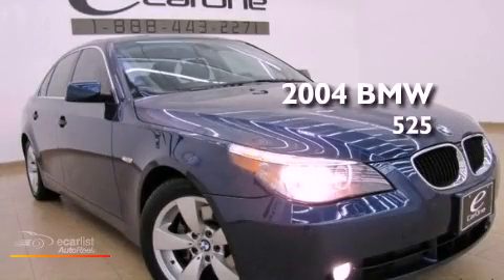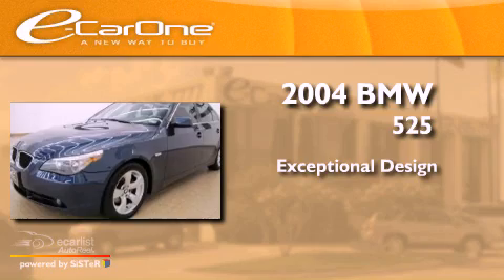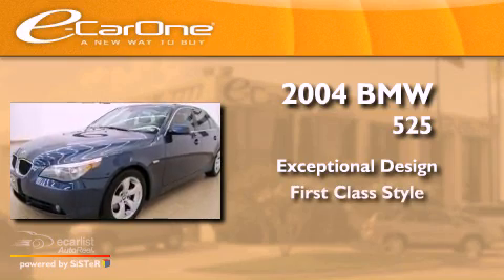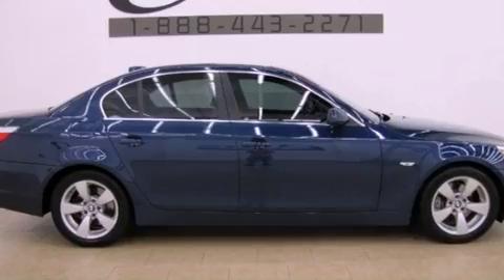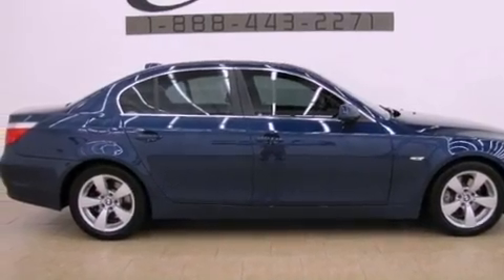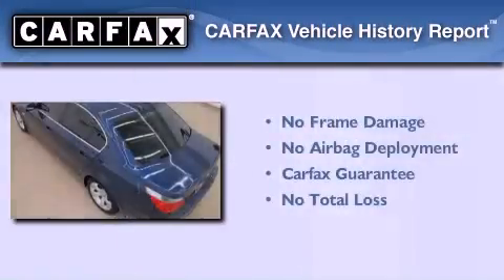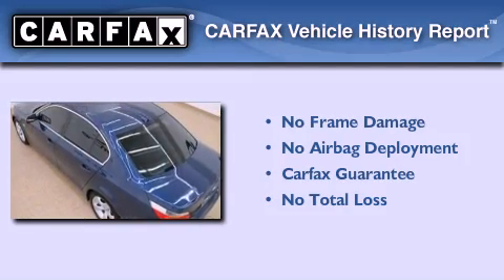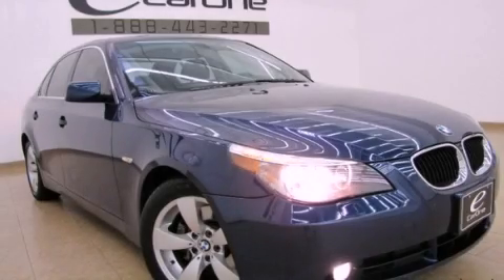2004 BMW 525 Carrollton TX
Year : 2004
 Make : BMW
 Model : 525

 Trans . : Unspecified
 Exterior : Blue
 Miles : 61,157
 Interior : Other
 Stock : 12165A

 1875 N. Interstate 35E

 Used 2004 BMW 525 Carrollton TX